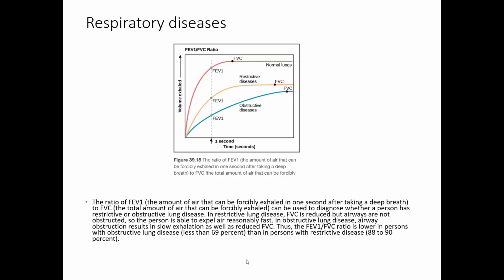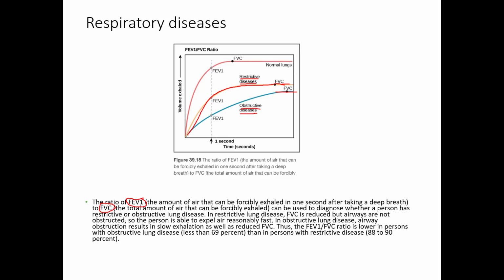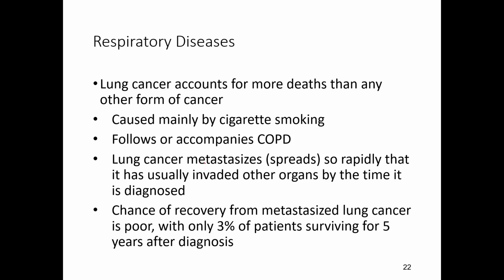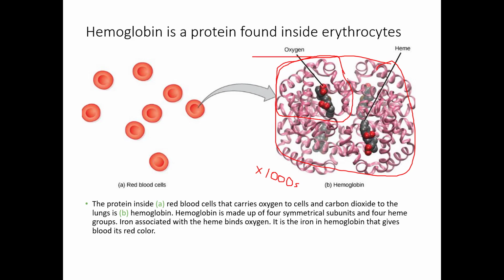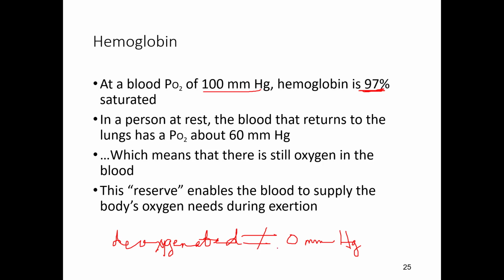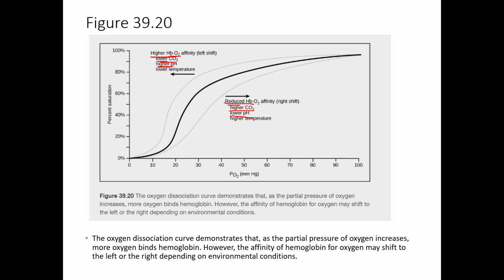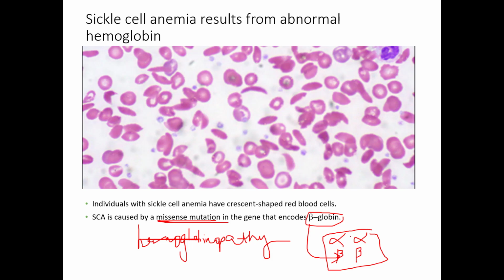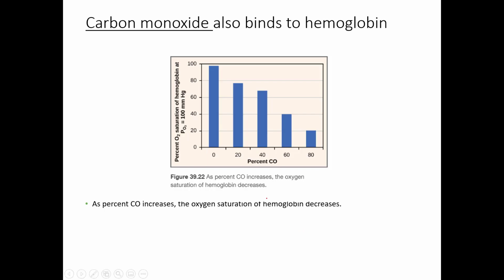BIOL 1407 Chapter 39 Part 2 Recorded Lecture